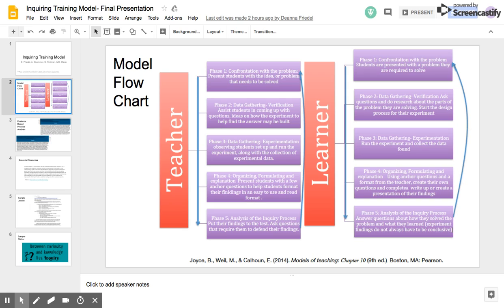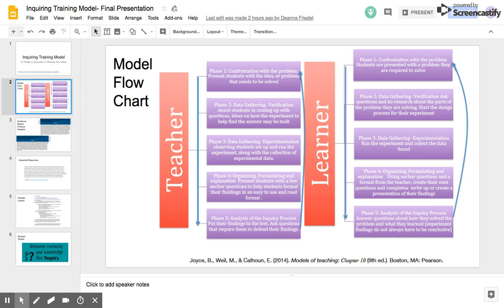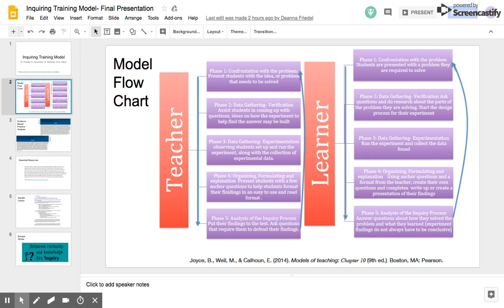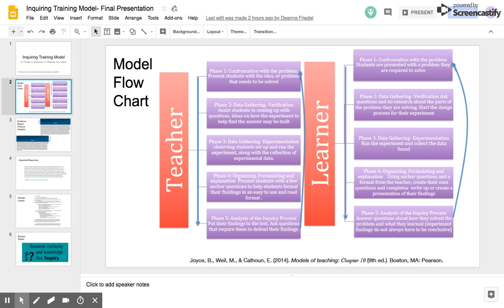Inquiring Training Model Final Presentation Google Slides